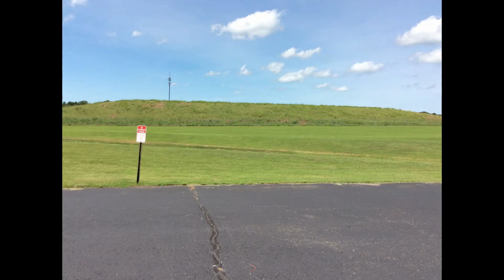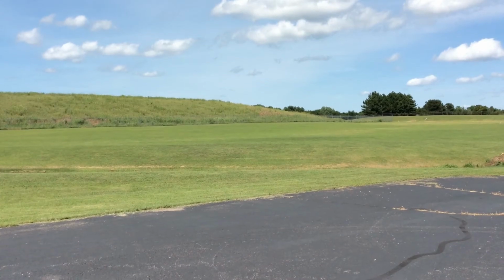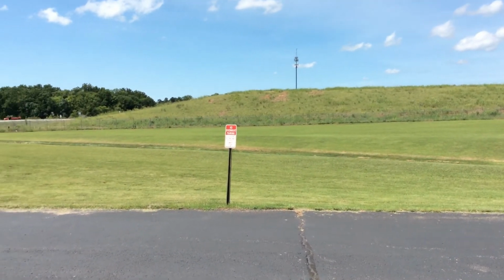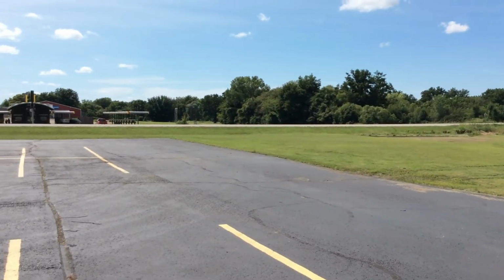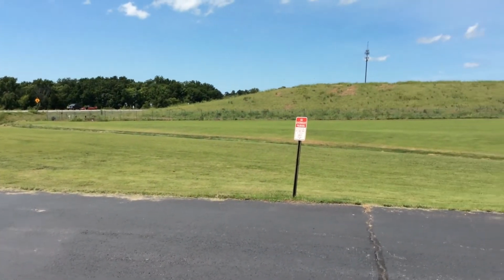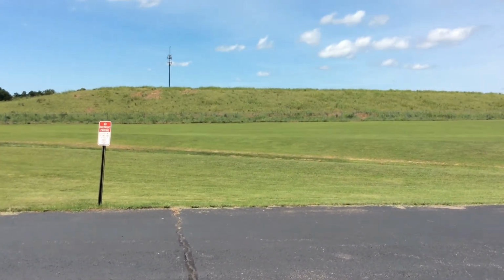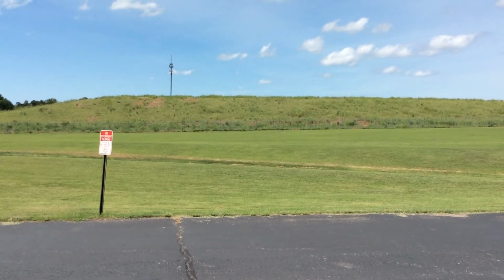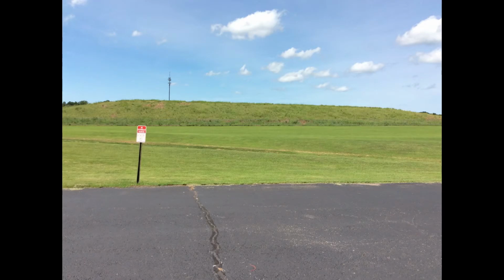Contaminated Soil Next To High School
I give the back story on a fenced-off hill next to Caney Valley High School in Caney, KS. This hill is actually a large pile of contaminated soil.

Many years ago the land was home to an industrial facility that left behind pollutants. The clean-up solution was to build a large pile of the contaminated soil and fence it off to prevent public access.

Intro music  is GOLET'S Slaves, available for use on Filmora. Other music used in video also available on Filmora.

Also follow Beeline Bennett on Instagram.